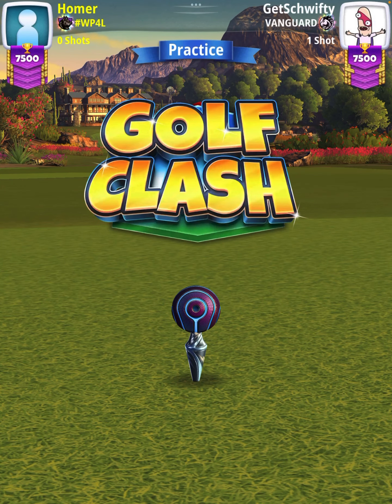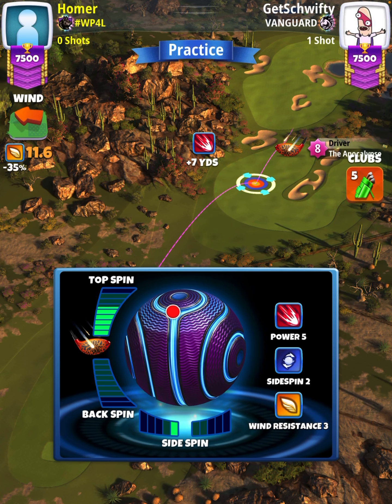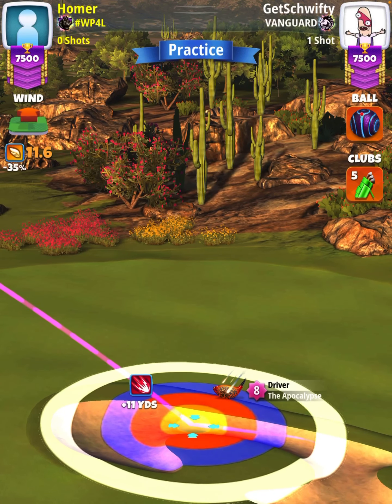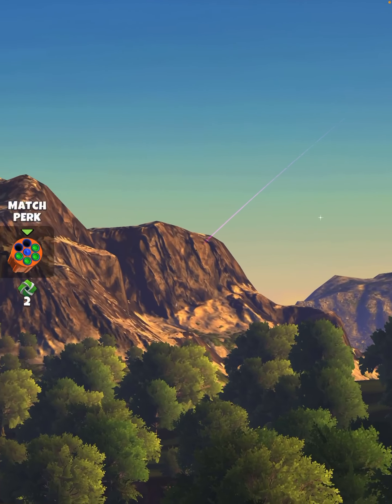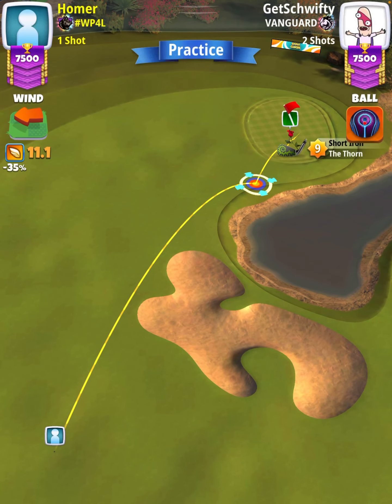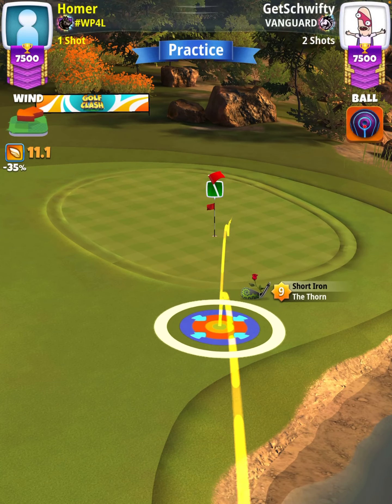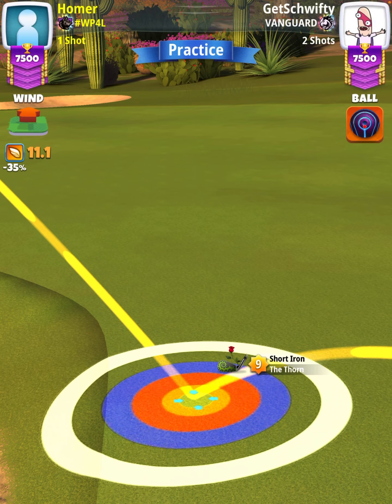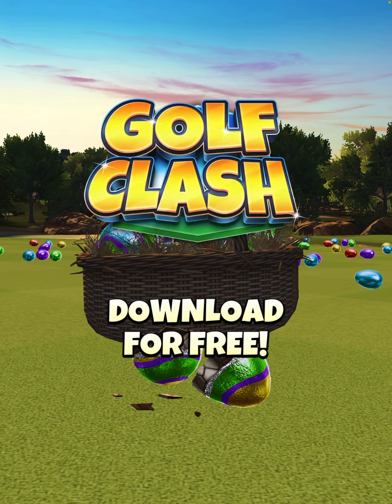Master - Hole 1 [Eagle] -- 4th of July Tournament QR (Golf Clash)